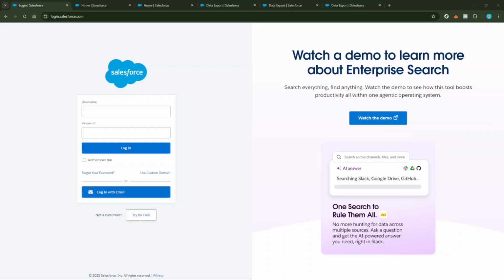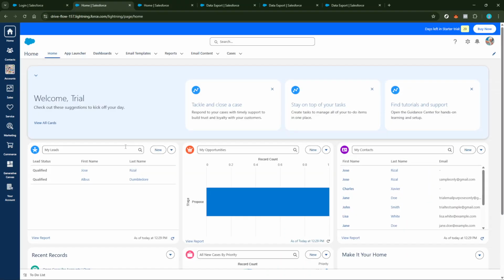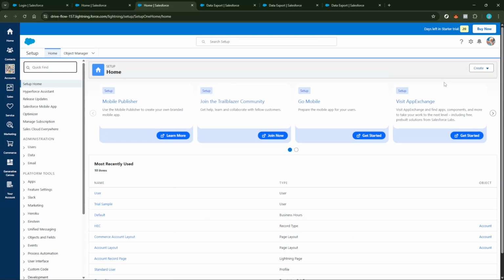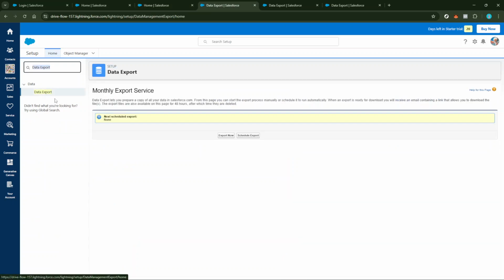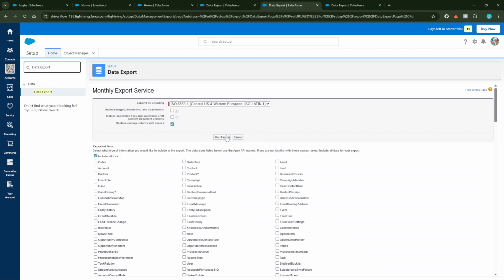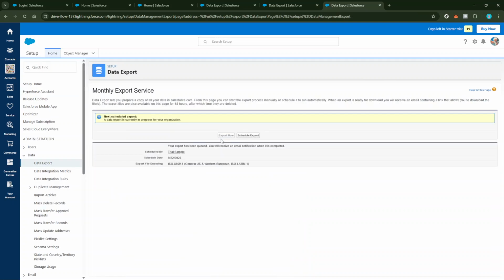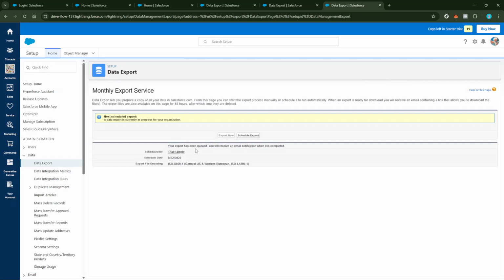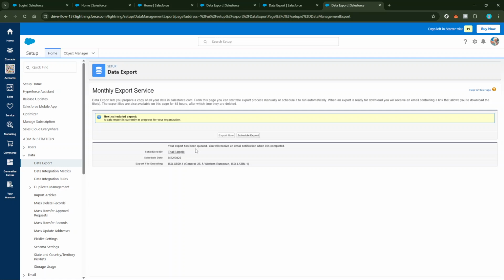How To Export All Contacts From Salesforce [2025 Guide]